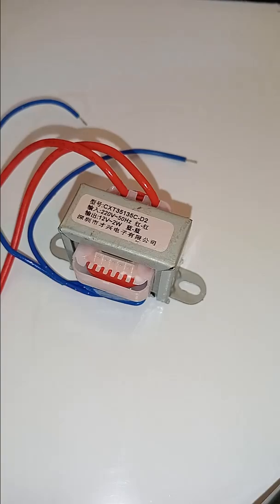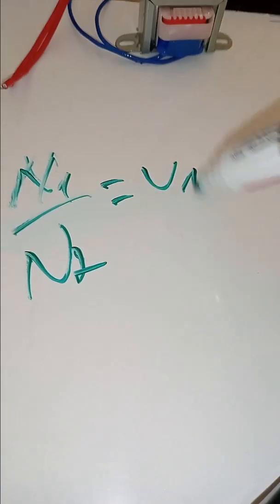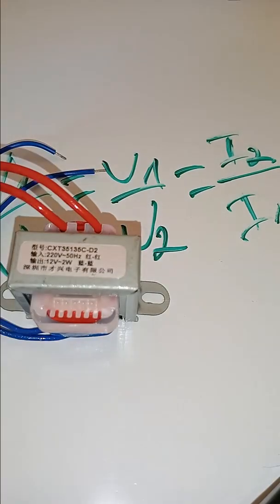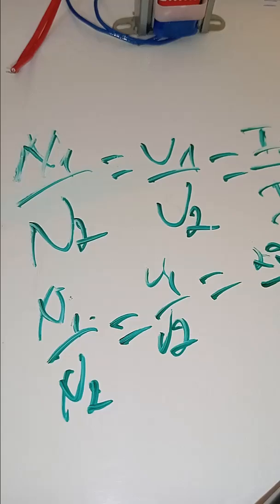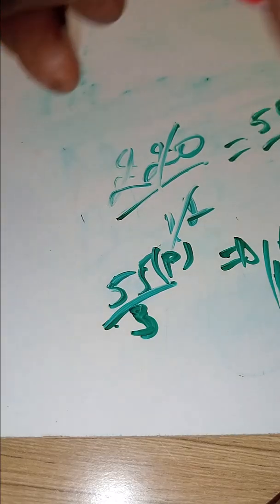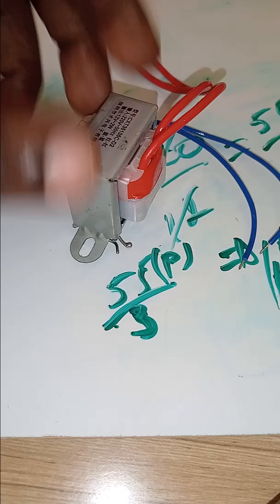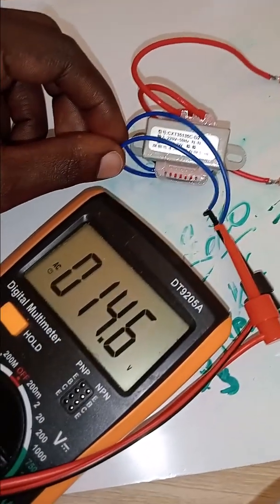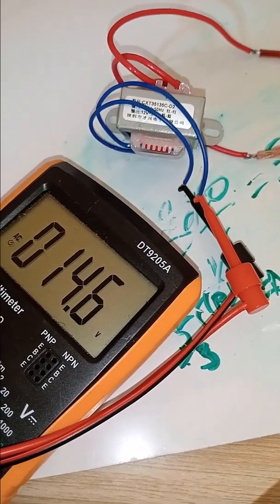Tip On transformers subscribe @CitadelGlobal1 automobile experiment arduinomodule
220V to 12V AC, 2W Transformer

This 220V to 12V AC transformer is a compact, low-power step-down transformer designed to convert high-voltage 220V AC mains electricity to a 12V AC output. With a power rating of 2 watts, it is ideal for low-power applications where only a small current is required.

Key Features:

Input Voltage: 220V AC (standard mains)

Output Voltage: 12V AC

Power Rating: 2 Watts

Type: Step-down transformer

Frequency: 50/60 Hz (typical)

Applications:

Small electronics projects

Low-voltage lighting systems

Sensor circuits

Hobby circuits and DIY kits

Low-power control systems

Note: As this transformer provides AC output, additional circuitry (like a rectifier and voltage regulator) is needed if a DC output is required.